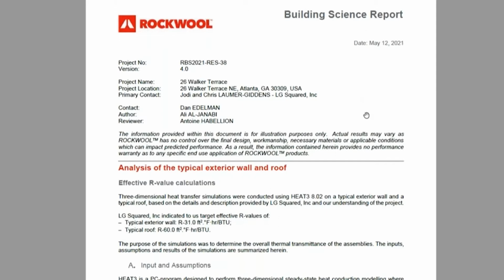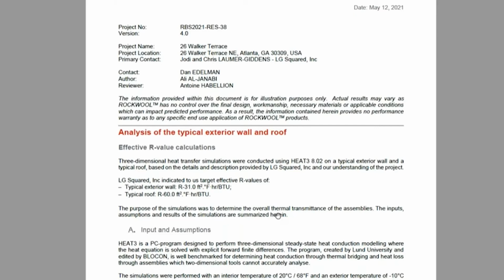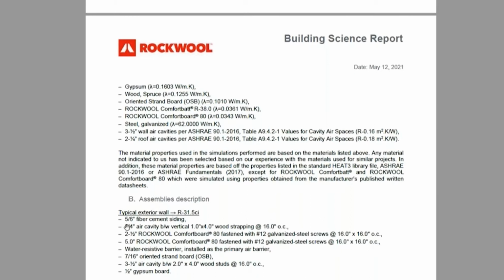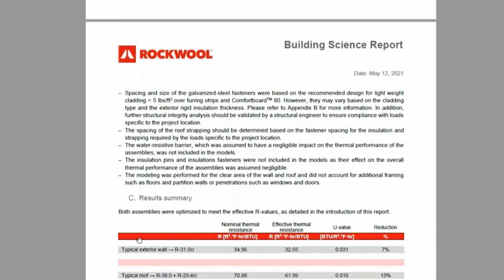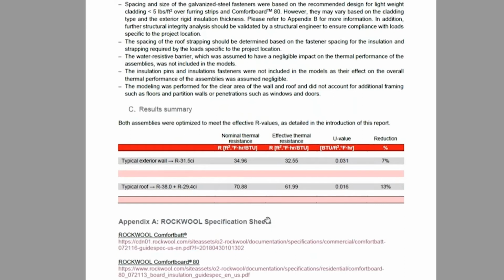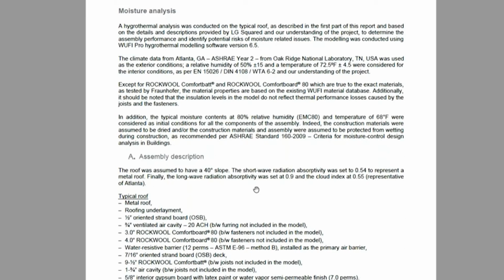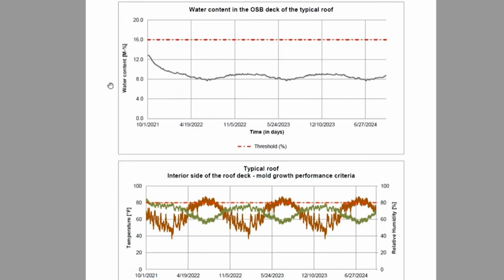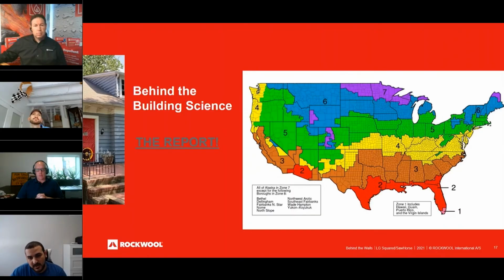Building Science Report by ROCKWOOL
ROCKWOOL's building science experts created a custom report for the 1920sMakeoverATL to show how well the insulation that we are adding will perform over time.

00:00 Building Science Report Introduction & Overview - ROCKWOOL
2:07 Thermal Analysis: Calculations, Inputs & Assumptions, Assemblies, Results
7:22 Hydrothermal (Moisture) Analysis: Assembly, Performance criteria, Discussion/Results

For more information on green building products and services, and to add your voice to our open green building directory and  community, visit:

We'd love for you to follow us on these other platforms as well:

Connect with us if you would like more information on Rate It Green as a member or Sponsor or have a product you would like to share without other Rate It Green members.